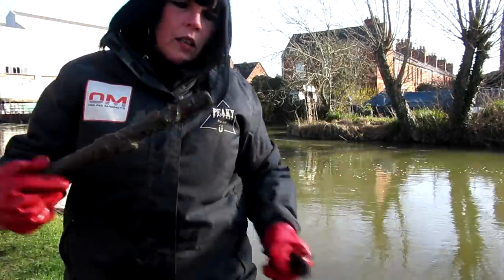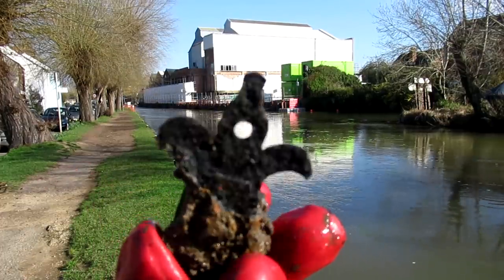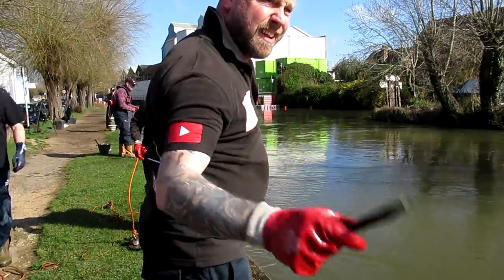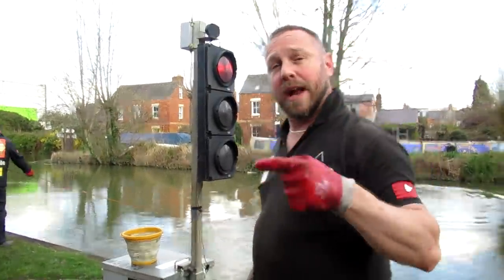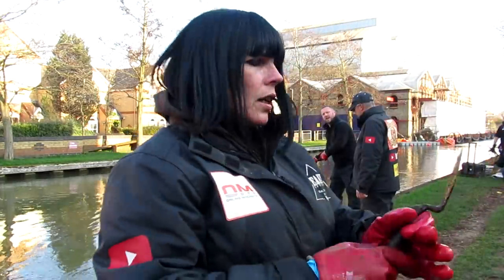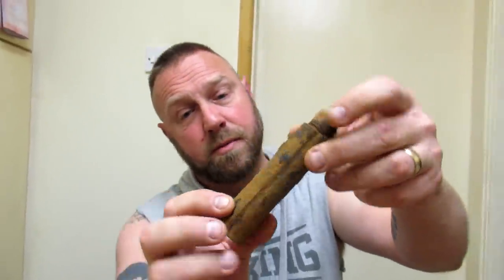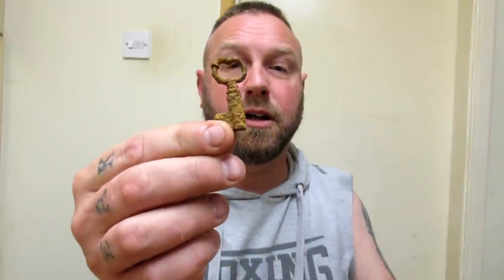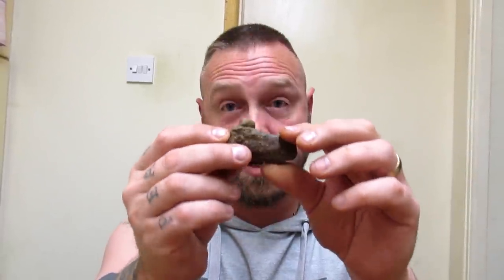BUCKET LIST FIND & WW1 BODY PART - Magnet Fishing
Thanks to Callumtc - Graphic Design (check out his facebook page)